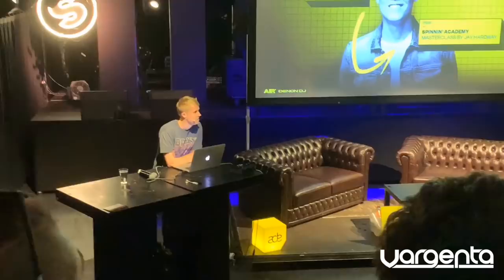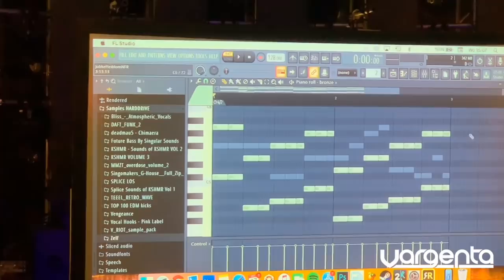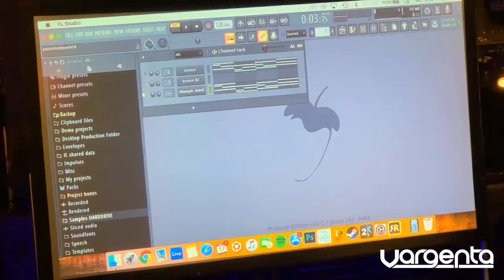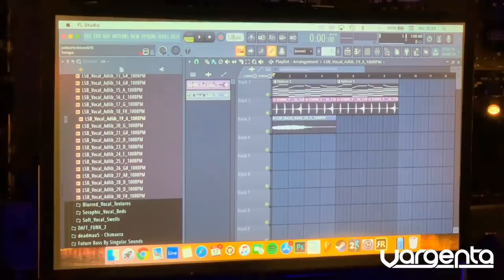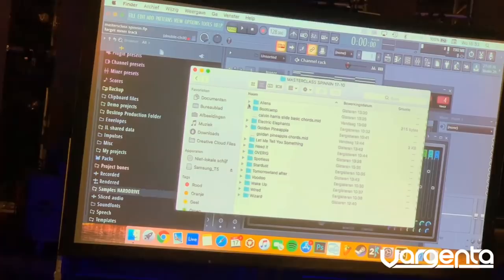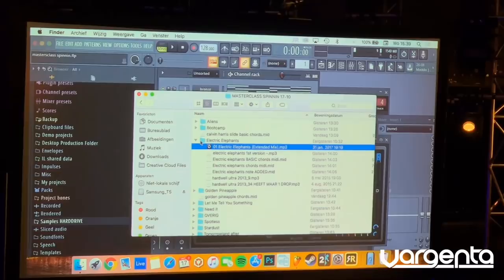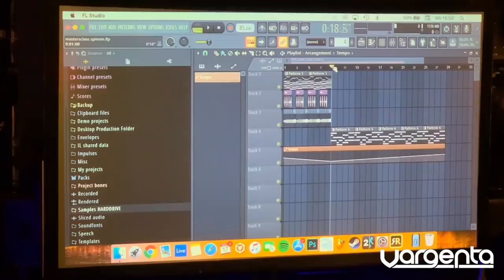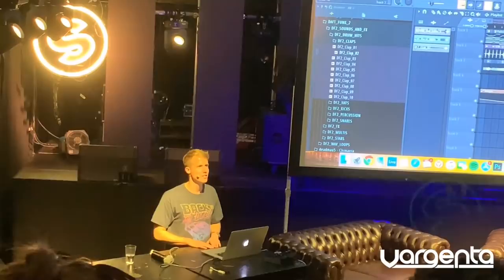JAY HARDWAY Masterclass [Full] | @ ADE Air Amsterdam 2018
JAY HARDWAY showing how he works when starting a track in his full masterclass at Spinnin' Academy at Air Amsterdam at ADE 2018.

Hope you liked this one and that it can help you in your production.